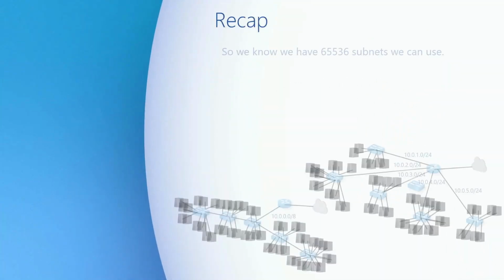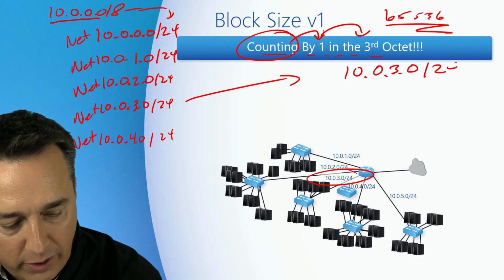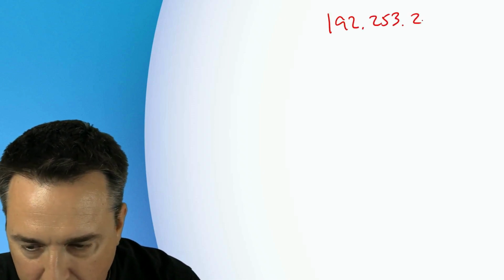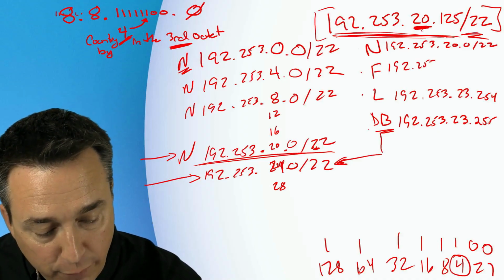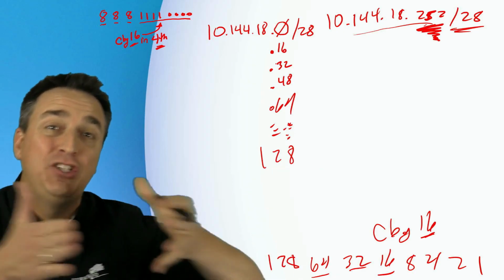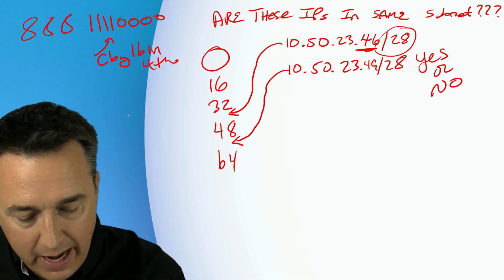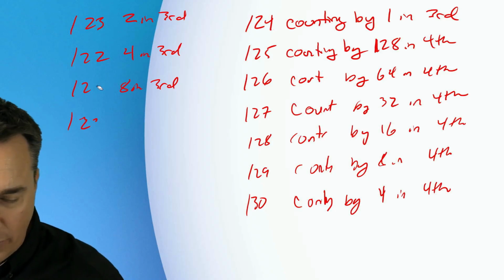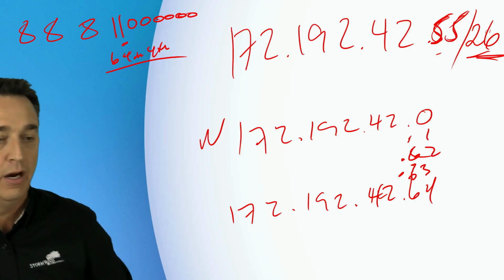Master NFLB IPv4 Addressing with Binary Charts and Subnet Math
Learn how to determine Network First Last and Broadcast addresses in IPv4 subnetting with instructor Raymond Lacoste. This comprehensive tutorial breaks down binary-to-decimal conversions, demonstrates subnet progression patterns, and provides practical examples for CCNA exam preparation. Watch as Raymond walks through real-world scenarios and shares time-saving tips for subnet calculations.

This video previews Raymond's LIVE CCNA course, which is available in the StormWind Studios library.